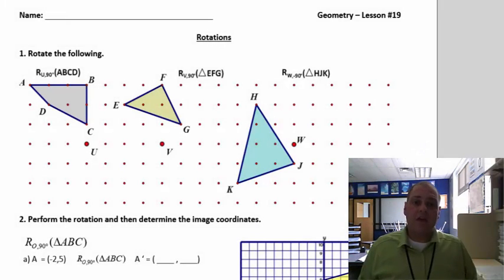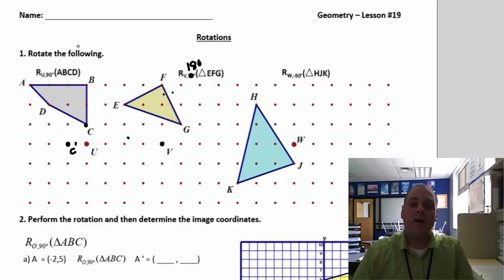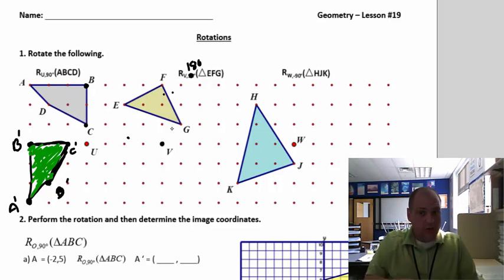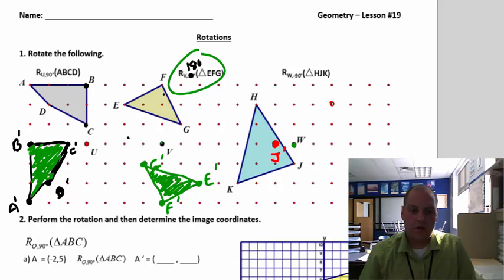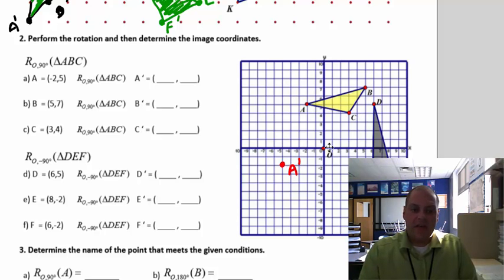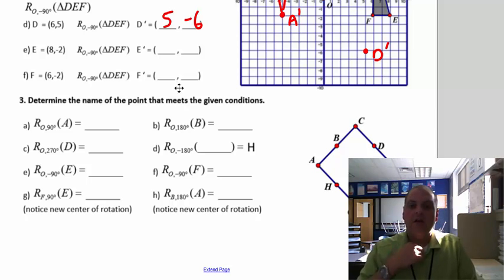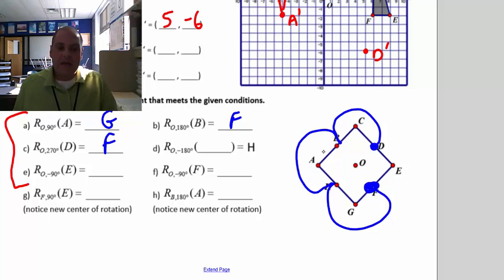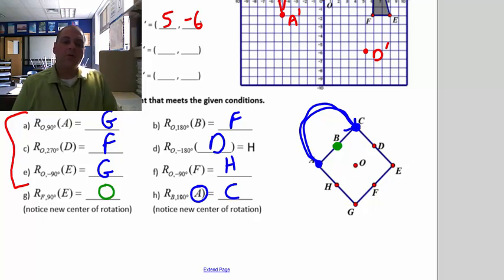Geometry Lesson 19